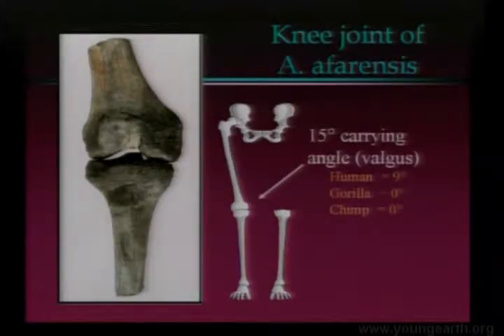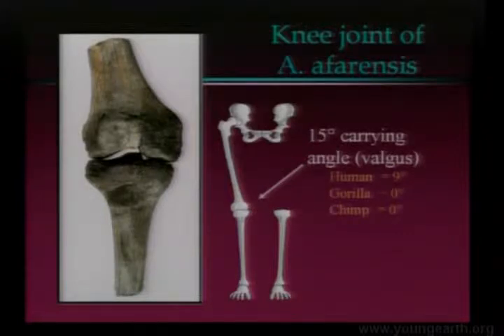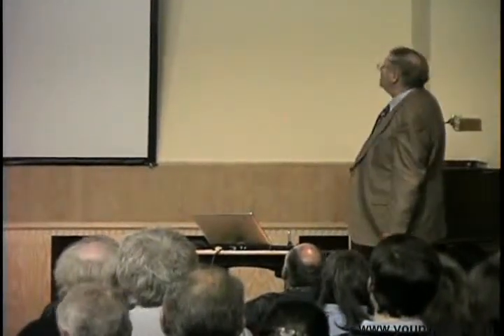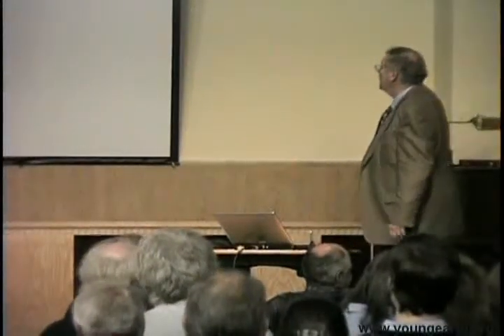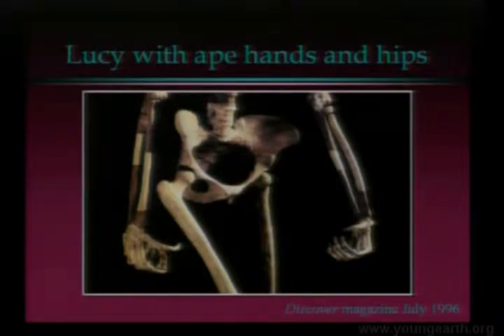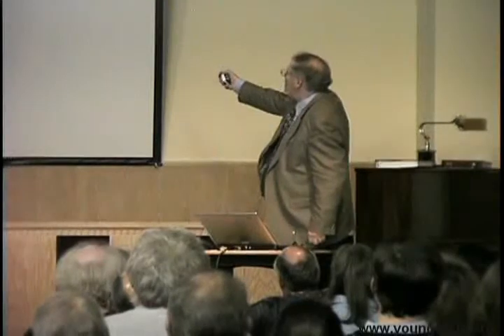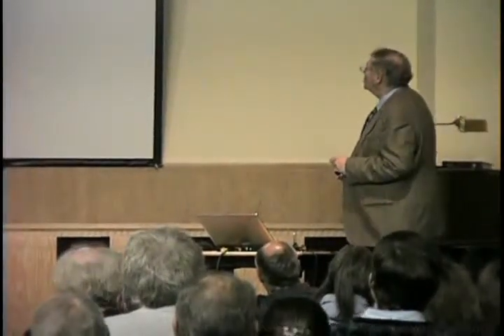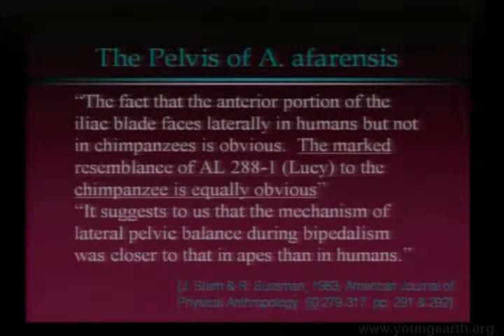Lucy She's No Lady Part 07